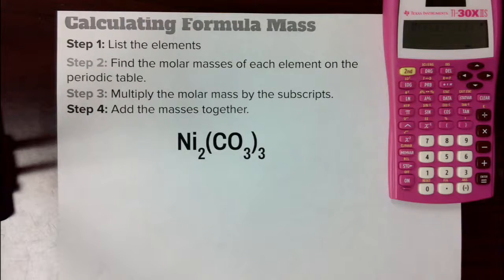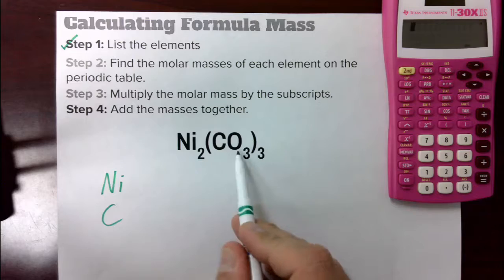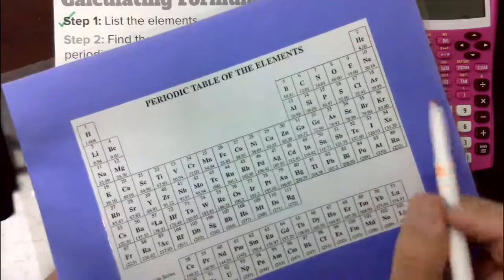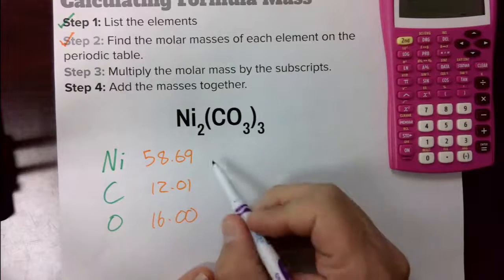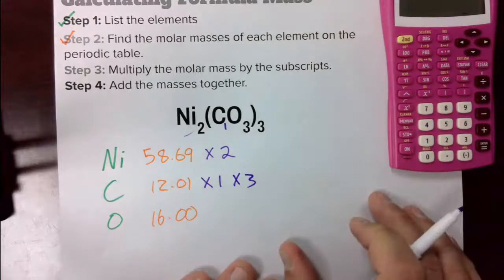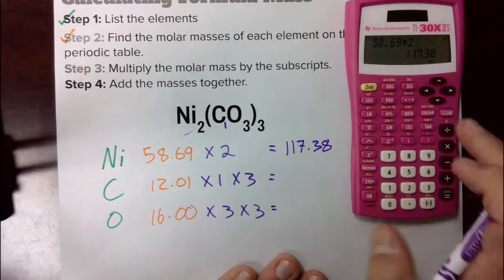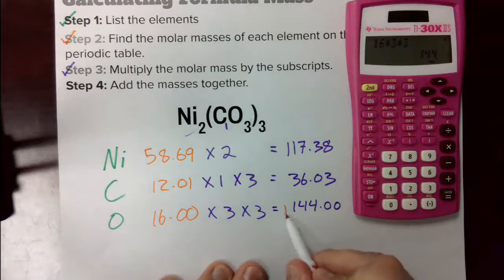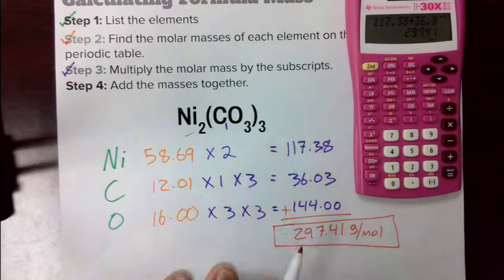Formula Mass - Nickel III Carbonate